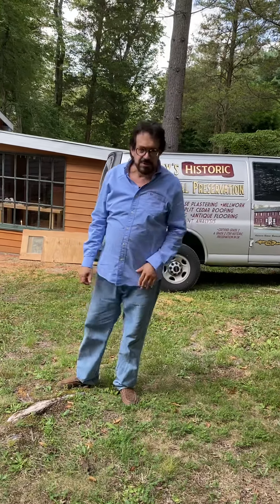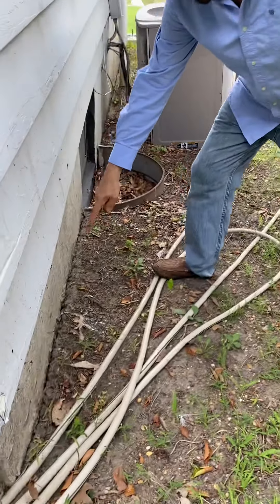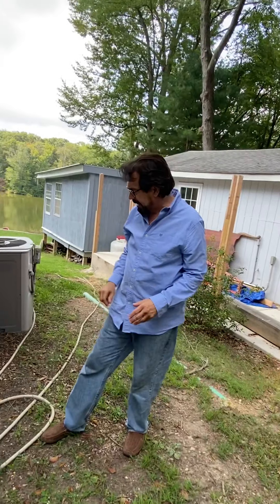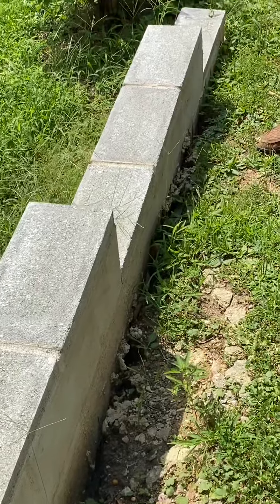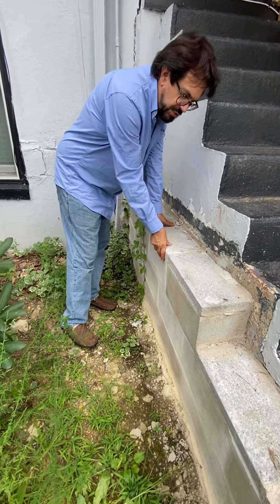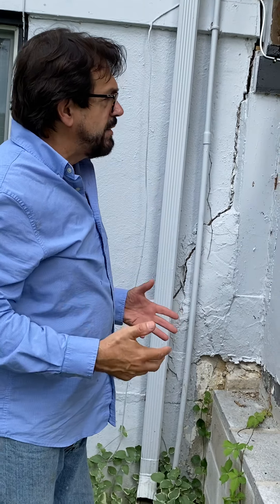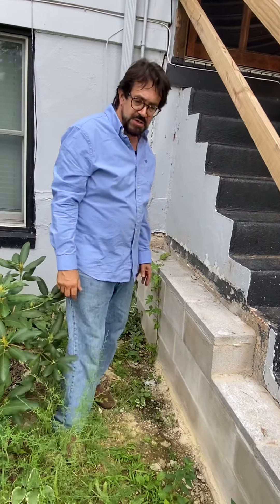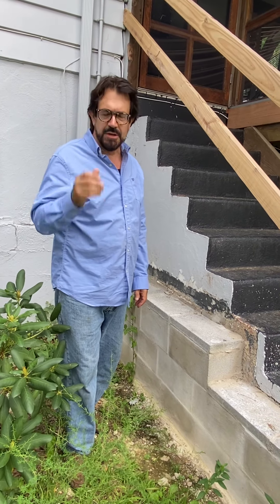Architectural Preservation-Subsidence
Gregg Perry, The Historic Preservationist explains subsidence.